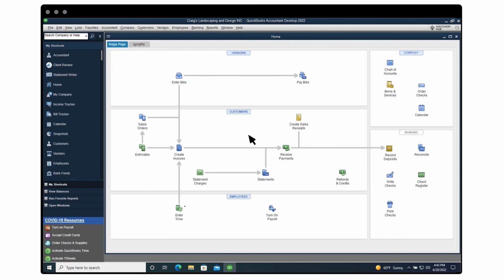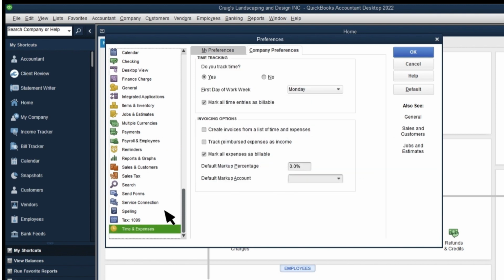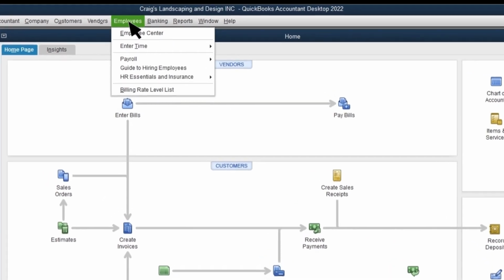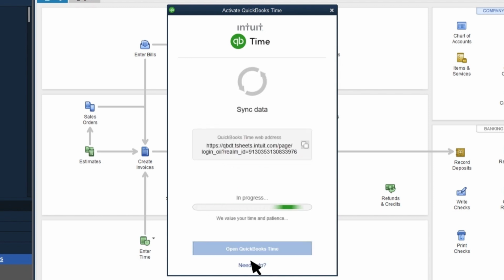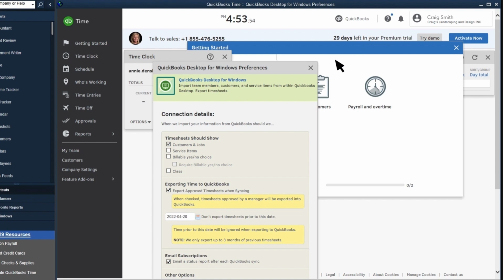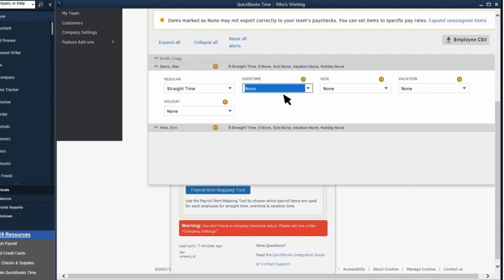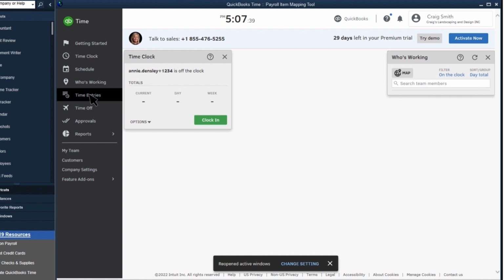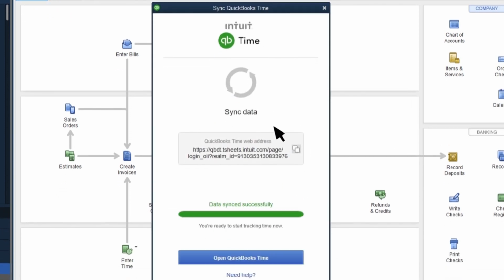How to integrate QuickBooks Time and QuickBooks Desktop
If you use QuickBooks Desktop and want to track time in QuickBooks Time, you can connect them to send timesheets into your Desktop account for payroll and other accounting needs. We'll cover how to set up the integration, adjust the settings, and perform a sync.

This integration method is only available for newer versions of QuickBooks Desktop. For older accounts, you can use our web connector integration.